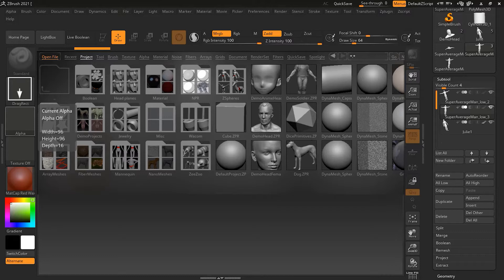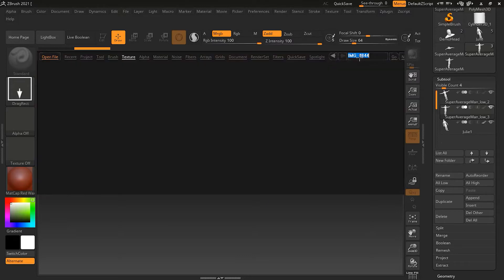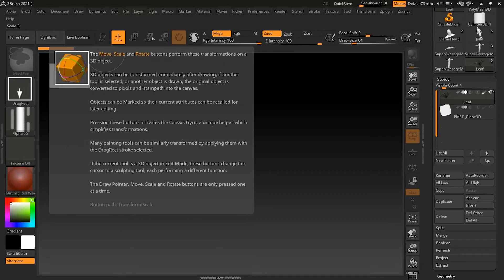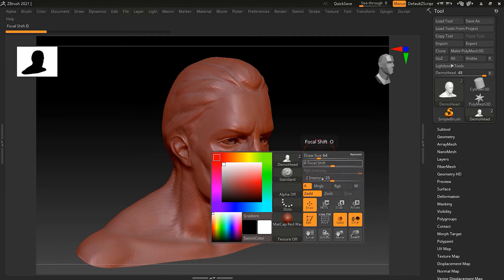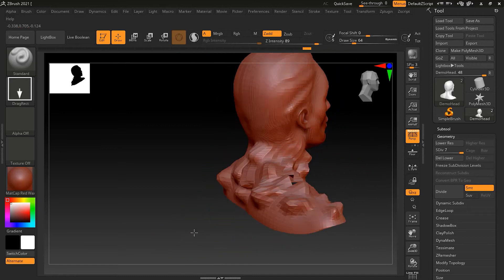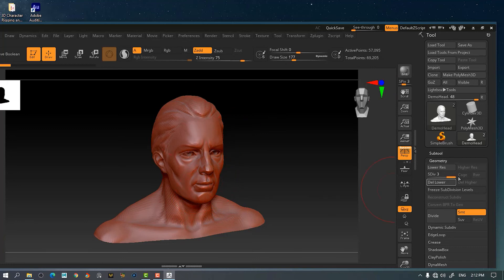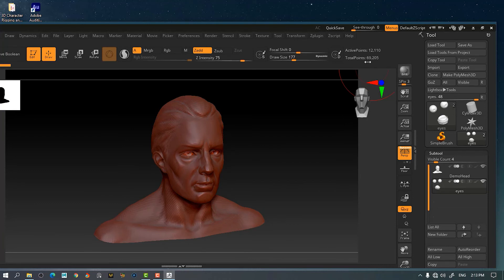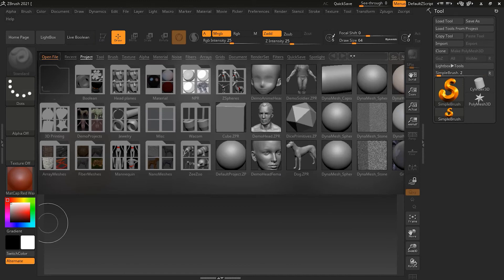ZBrush Interface and Tablet Settings | Lesson 3 | Chapter 1 | Zbrush 2021.5 Essentials Training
Let's check on ZBrush Interface and Tablet Settings, there have been several updates to ZBrush since this course was first released, and I'll be going into many of those updates later on. However, some of those changes are visible from the main interface. So, let's quickly see what the differences are.